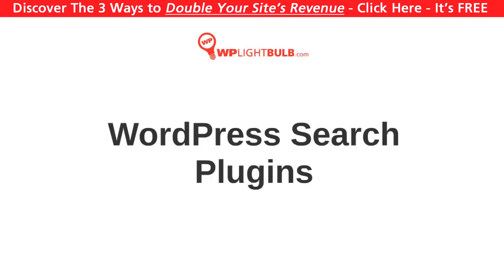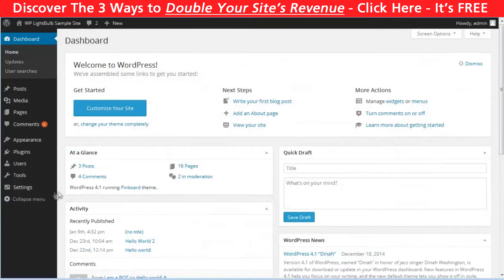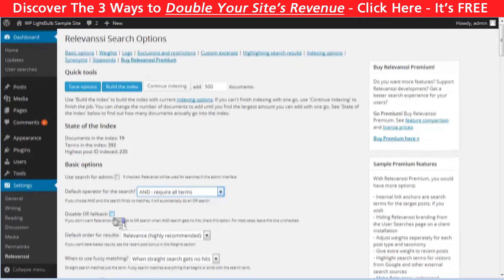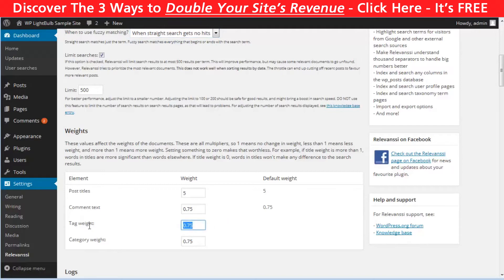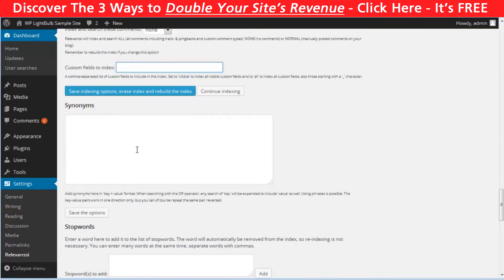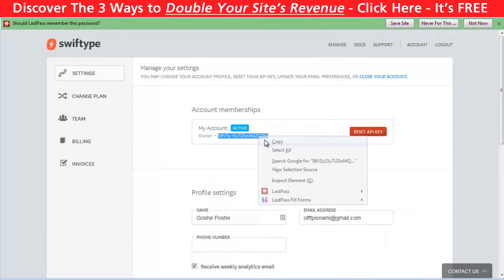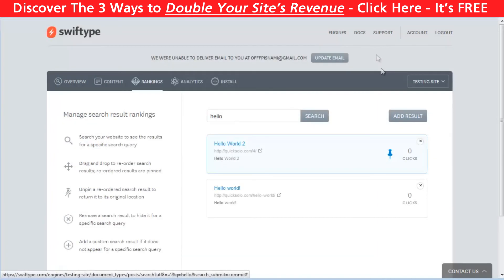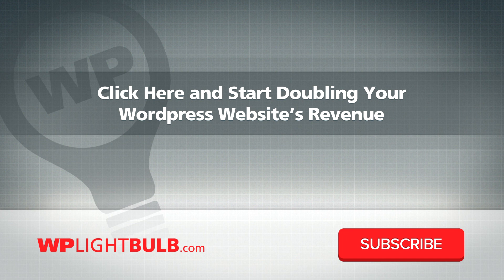Best WordPress Search Plugin - Expand Search Functions with Swiftype or Relevanssi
The default wordpress search is very bad for sure. These are two free plugin which stands out. With these plugins you can make the searching experience way better.

You can customize the search engine and the results. Also with swiftype you can easily drag and drop the order of results for particular search term.